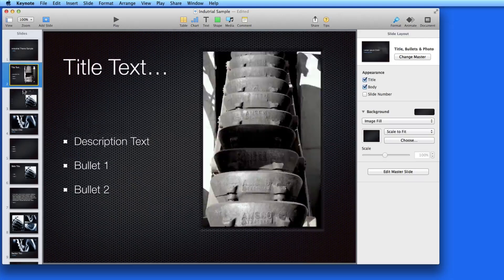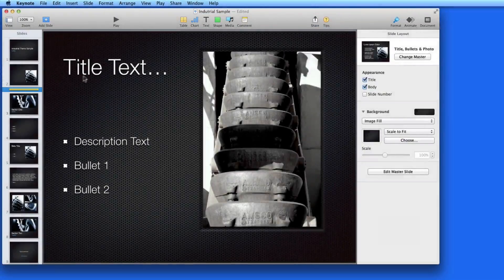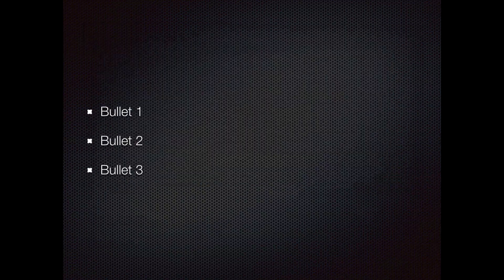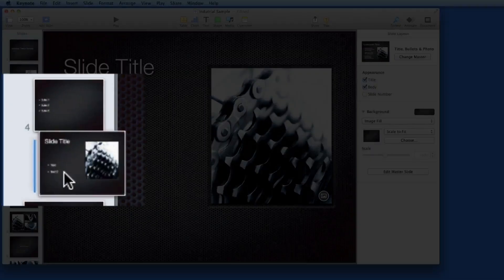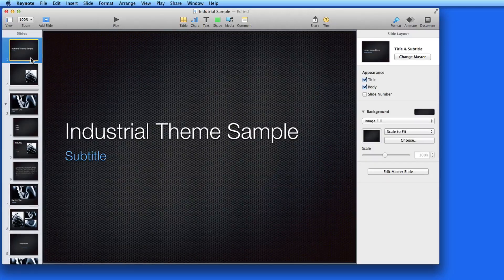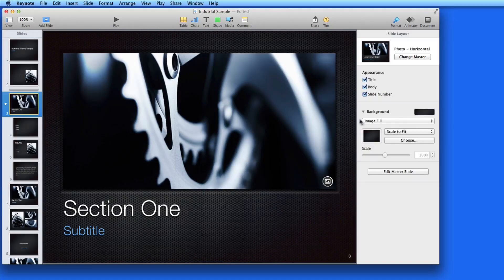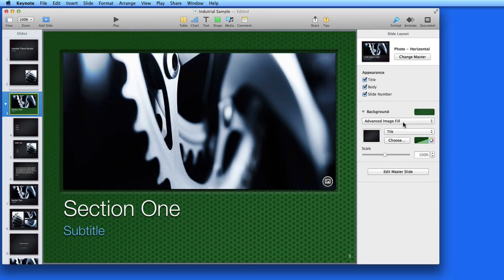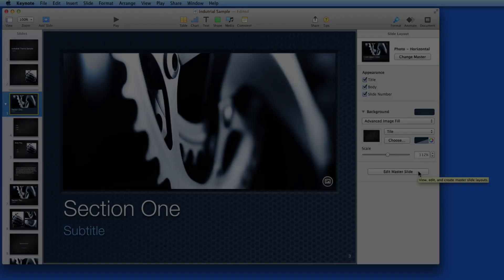How to Manage Slides in Keynote for Mac.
In this lesson from our full training App, "Learn - Keynote Edition" see how to manage slides by moving, skipping or grouping them. to learn more!